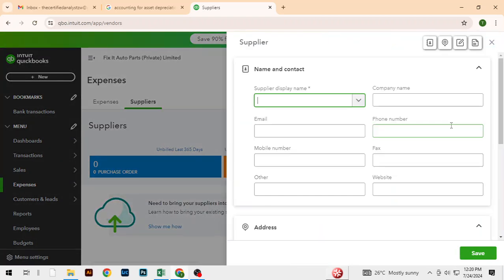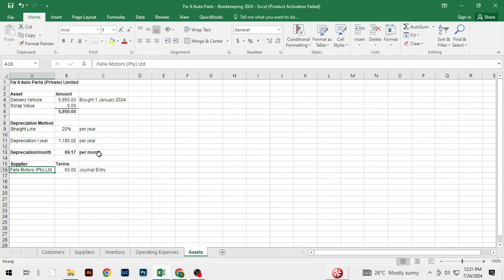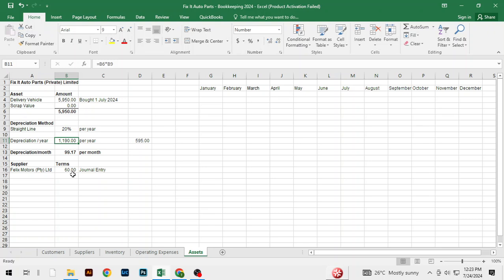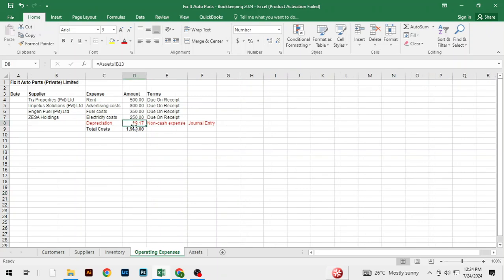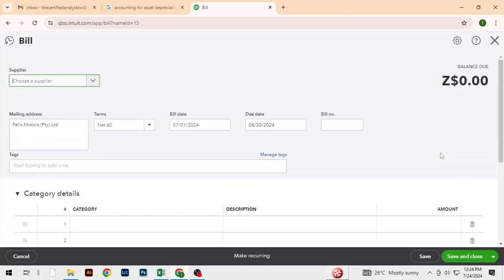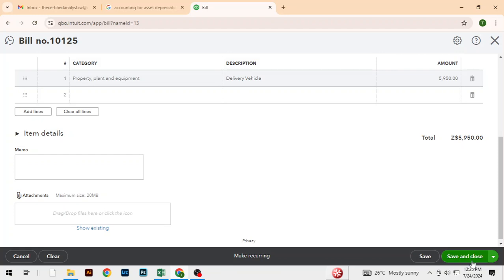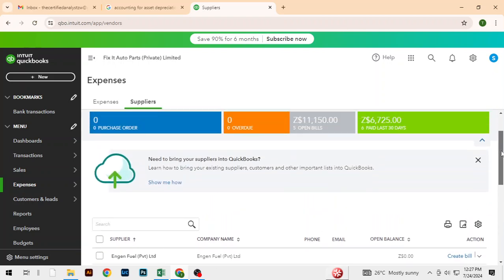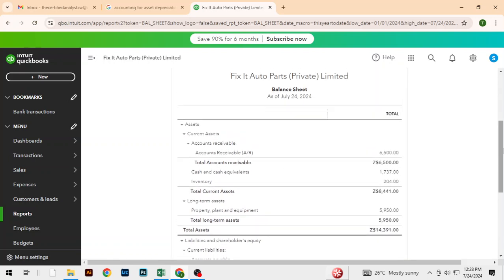18. QuickBooks Online Plus | Recording A Fixed Asset Purchase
In this tutorial, you will learn how to record a fixed asset purchase.
1. Set up the QuickBooks Online Account
2. Comfortably work in QuickBooks Online to perform your accounting and bookkeeping tasks
3. Creating sales receipts, estimates, and customer invoices
4. Creating supplier purchase orders and bills
5. Recording customer transactions, supplier transactions, and business expenses
6. Recording a fixed asset purchase and accounting for depreciation expense both in the income statement, cash flow statement, and balance sheet.
7. Journal entries.